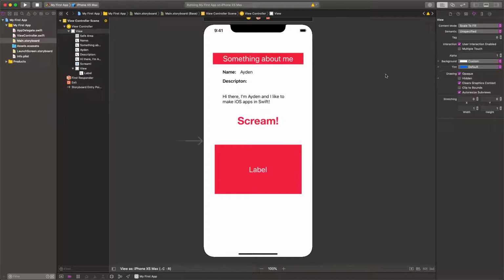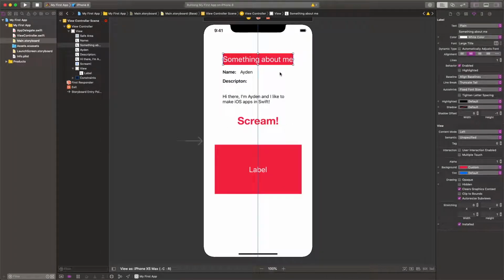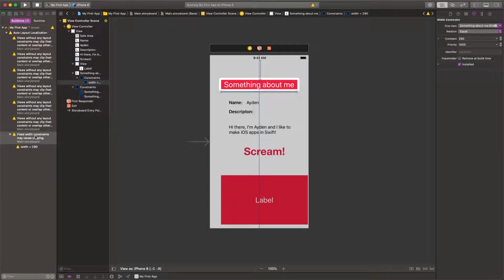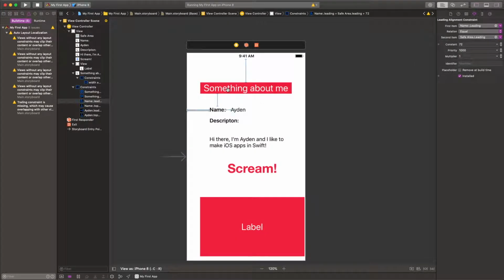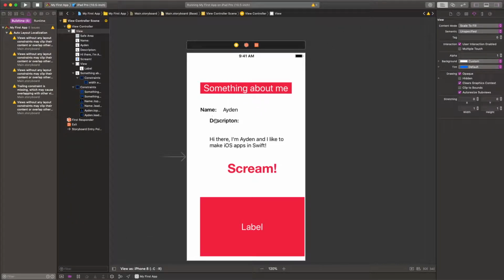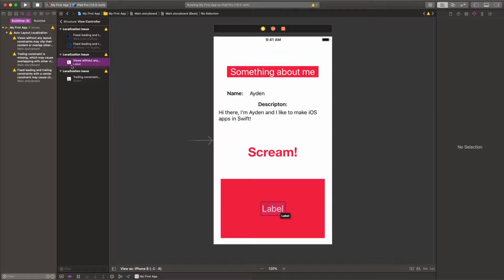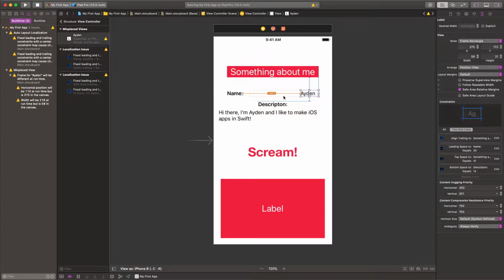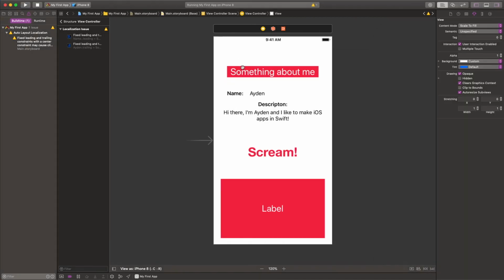7 - Constraints - Making iOS Apps in Swift - codeAYD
Hi everyone, in this video we take a look at constraints and use them to make our app work across different device sizes. Thanks!

codeAYD is a place to get coding advice and tutorials for the latest software development tools.